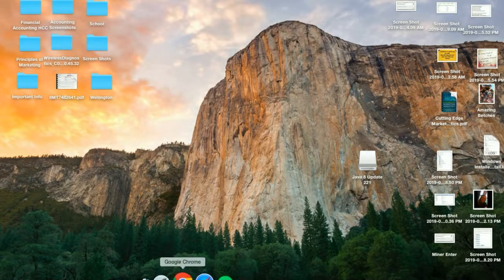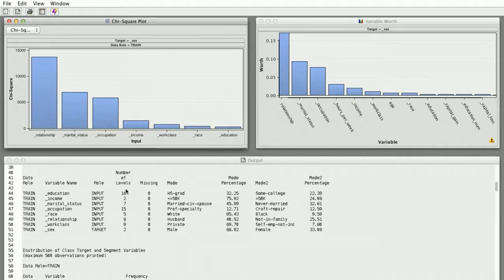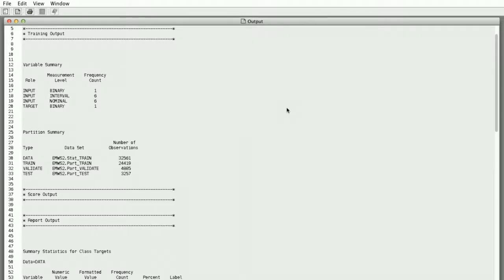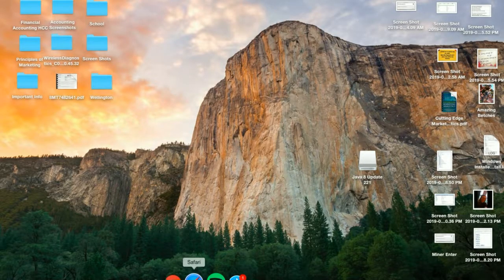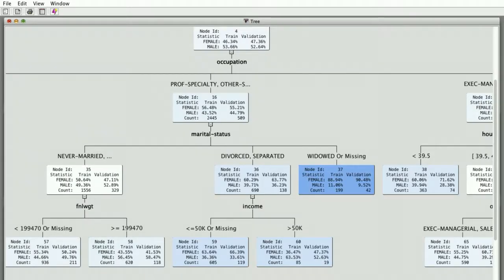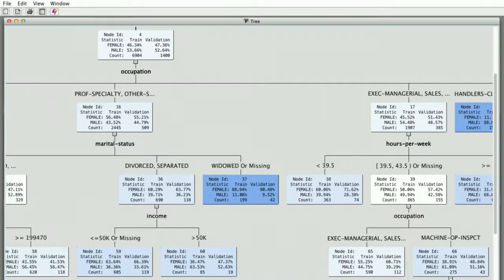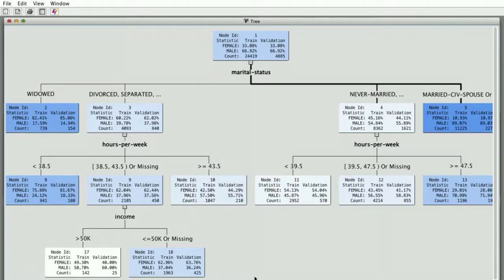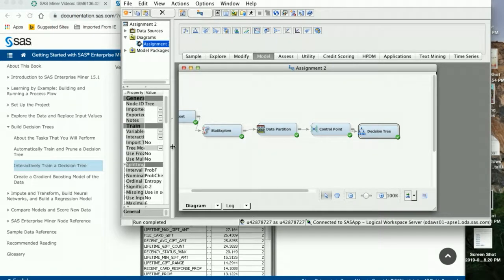Assignment 2 Joon Colaianni